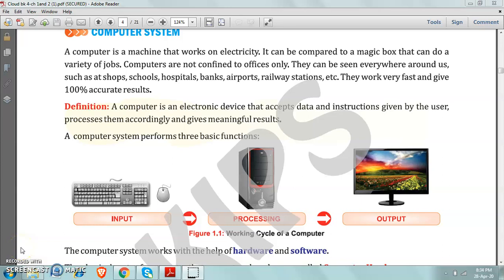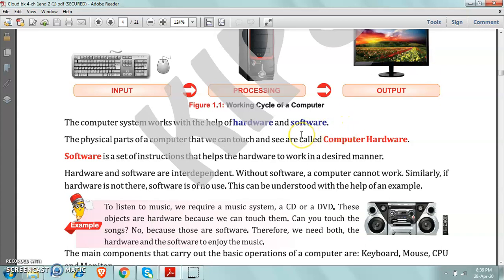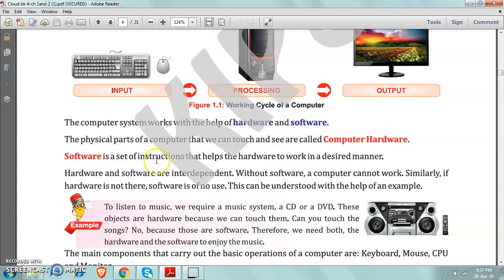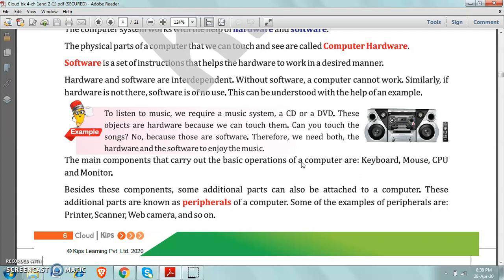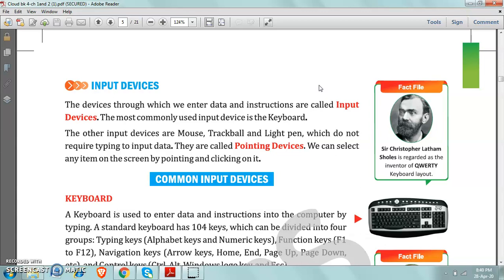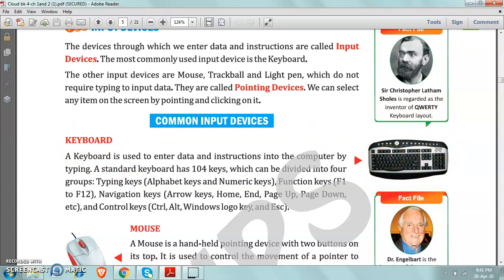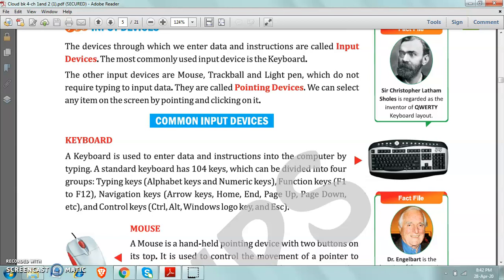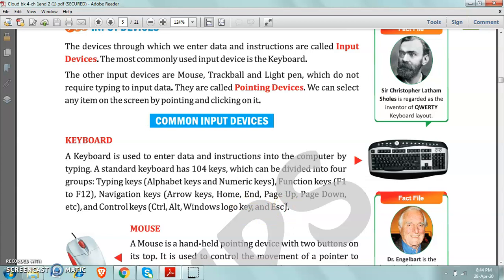CLASS-4[REVISION]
USHA SHARMA
HARDWARE AND SOFTWARE,INPUT DEVICES